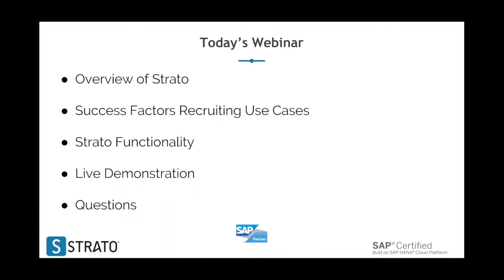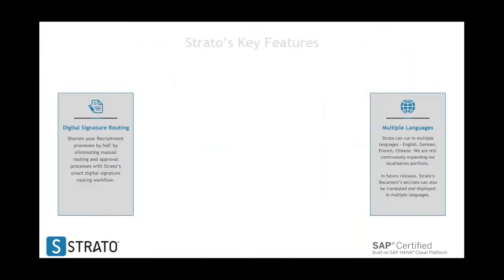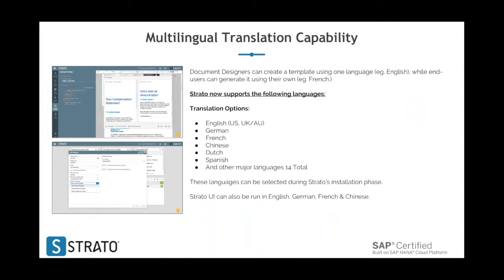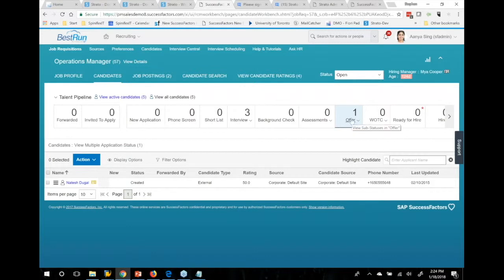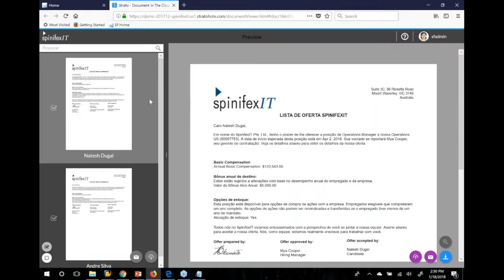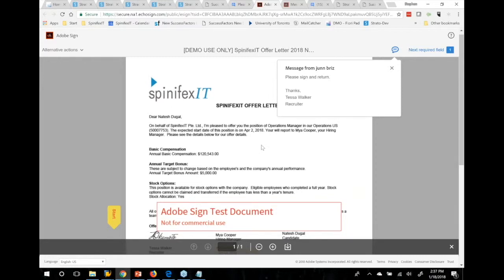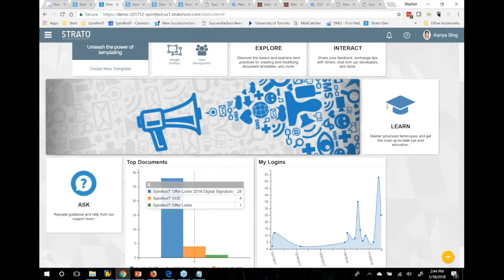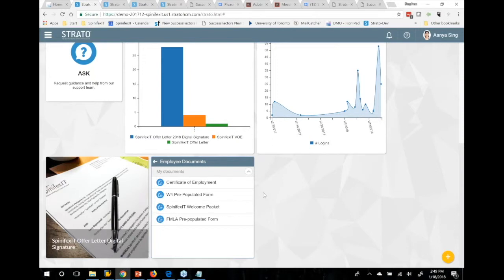Document Generation for SAP and SuccessFactors made faster, better & easier with SpinifexIT's Strato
This webinar features Strato, SpinifexIT's document generation solution for SAP and SuccessFactors Recruiting, Employee Central and Employee Central Payroll.

Strato has document creation and generation optimization features that even the most popular document generation tools struggle with. In this webinar, Stephen Gallo gives a quick Strato overview and demo of Strato's key features which address some of the most requested Recruitment, HR & Payroll document requirements.